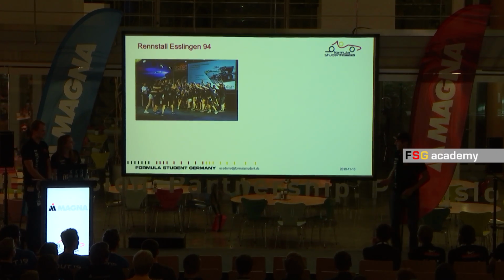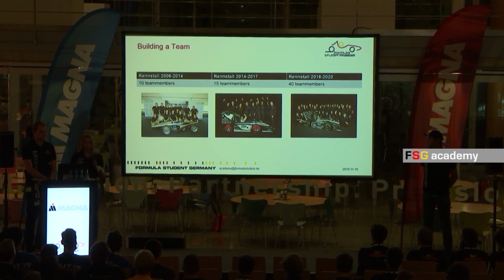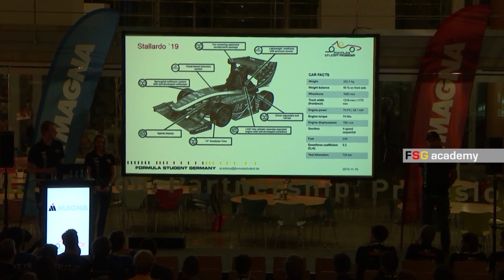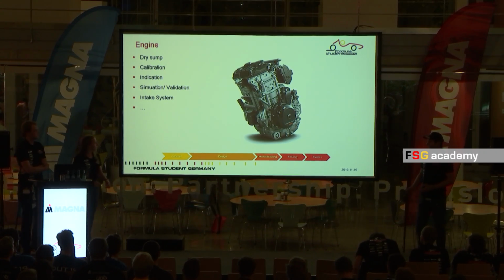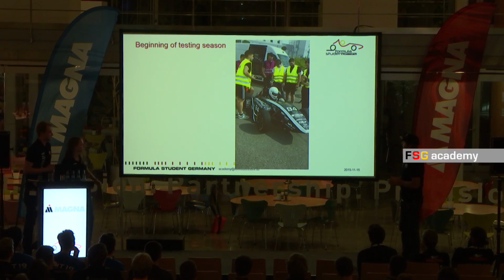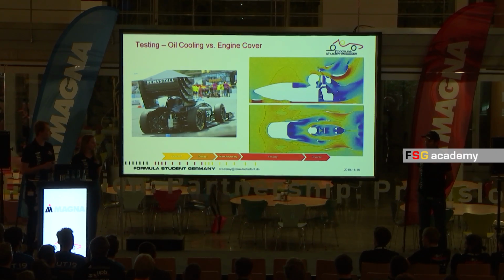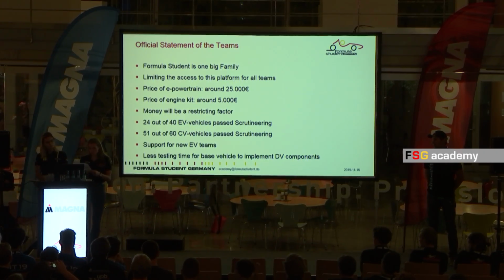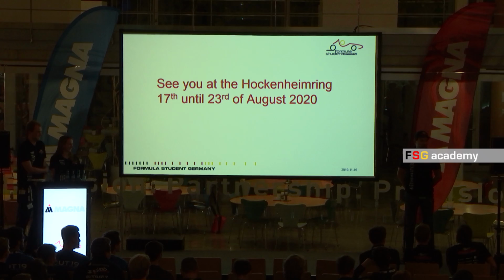FSG Academy 20191116 - FSC Winning Car #11